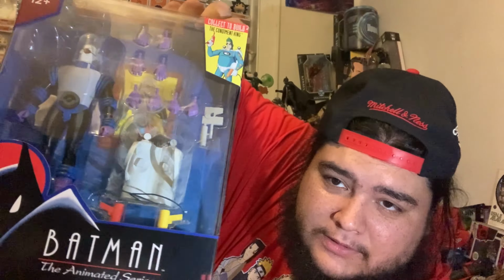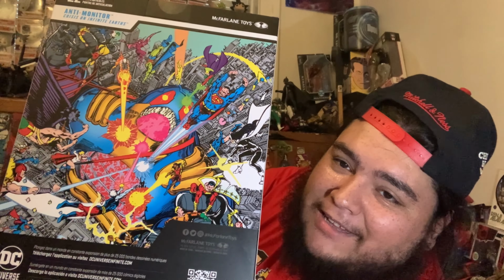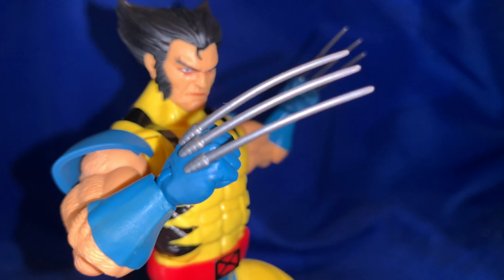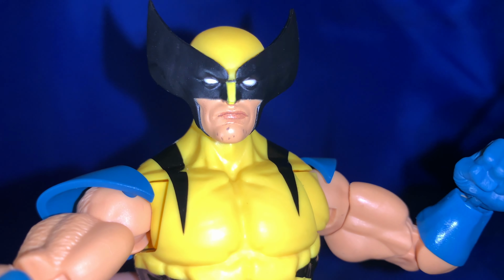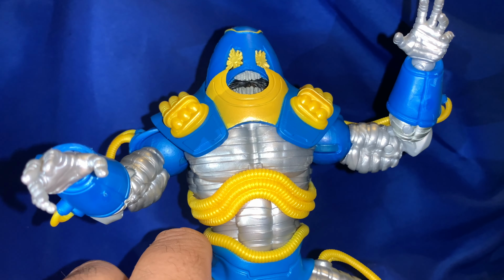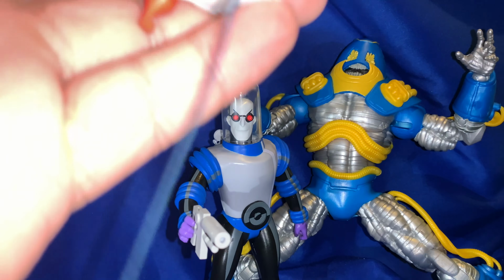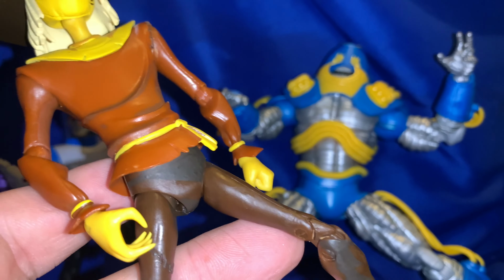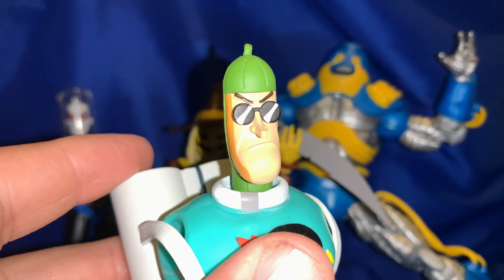DC Multiverse Animated Series Unboxing ! Batman Animatef Series McFarlane Toys & More Part 1 !